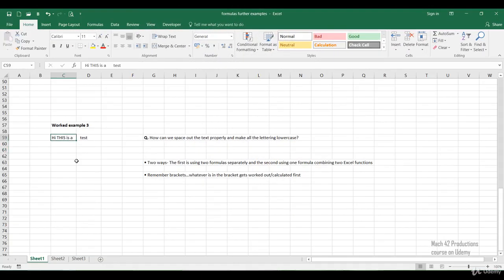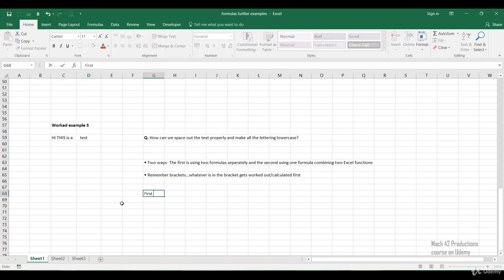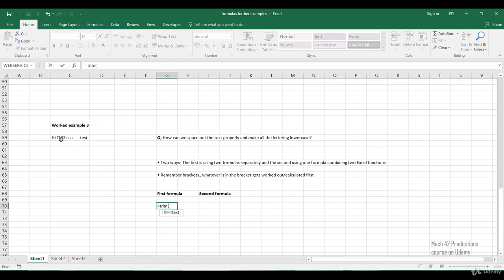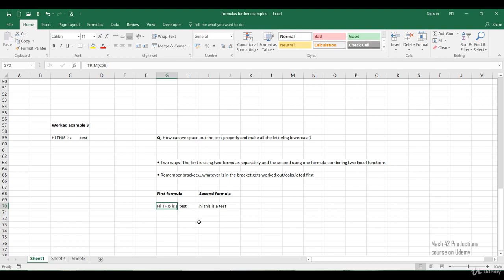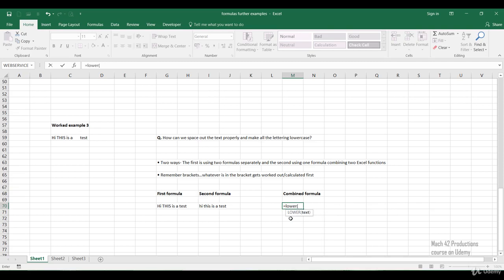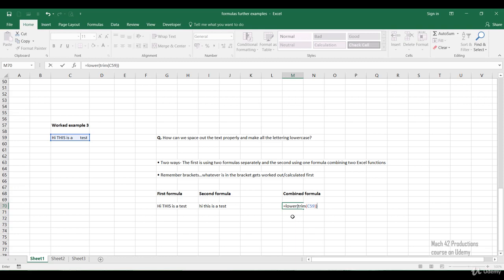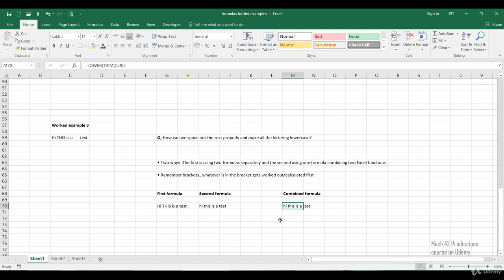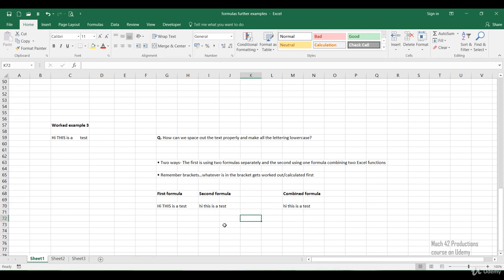EXCEL Begin to Advance 65